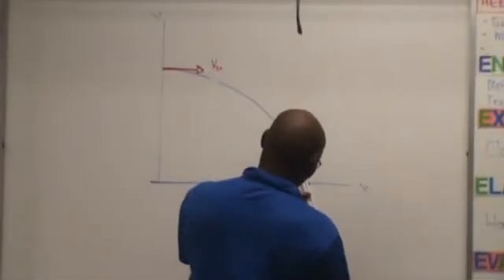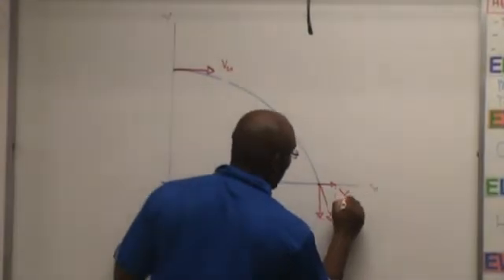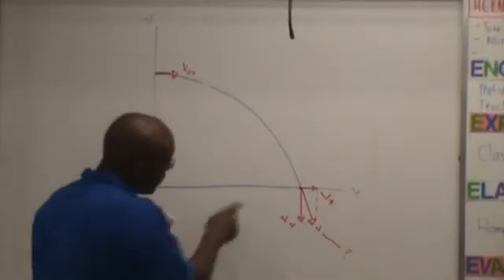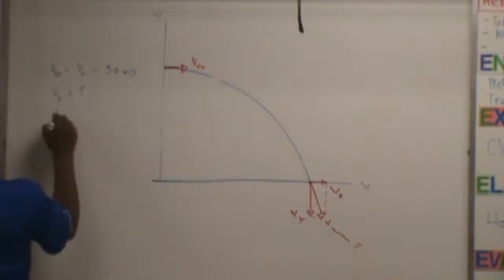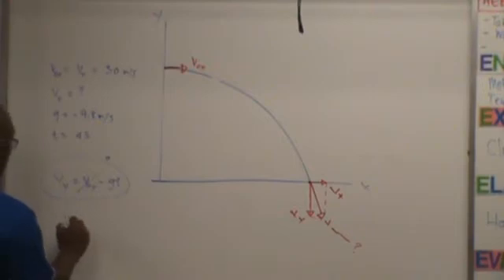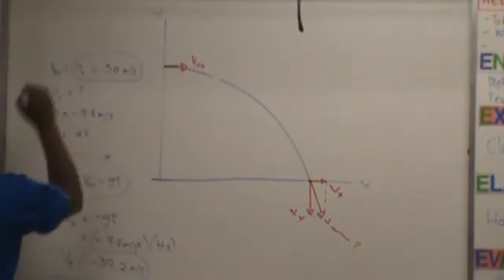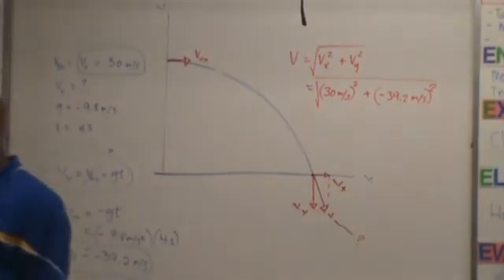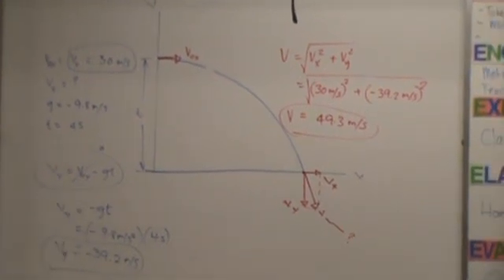Calculating the Final Velocity of a Projectile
Calculate the final velocity of a horizontally launched projectile.